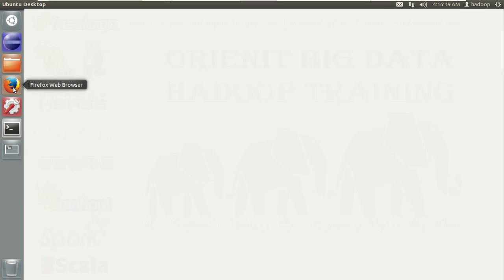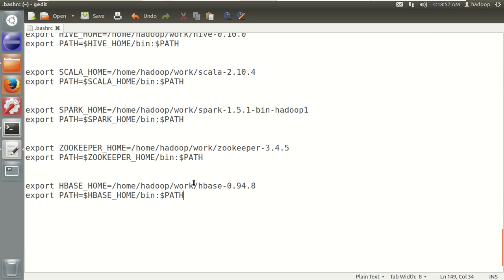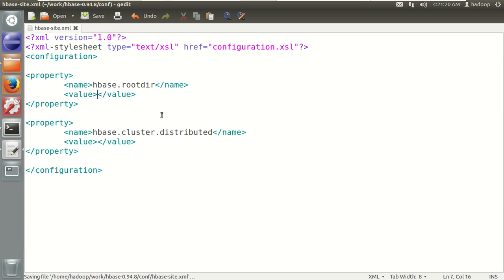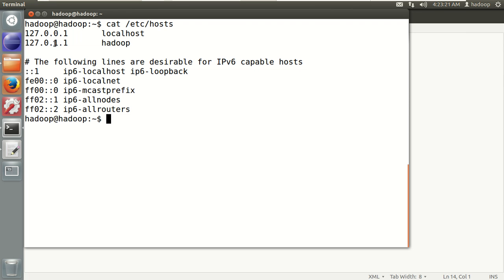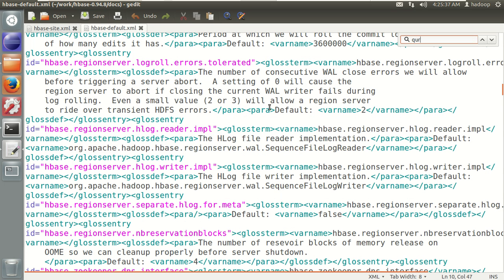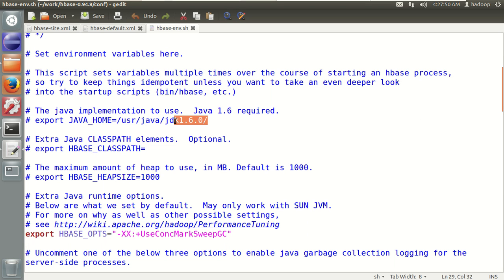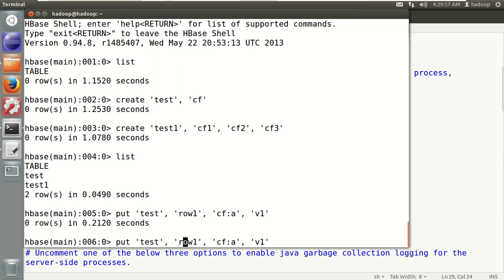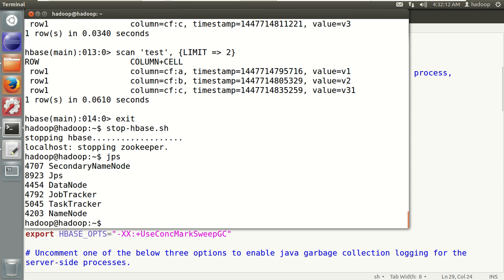How to Install Hbase in Ubuntu & Practice on Hbase commands